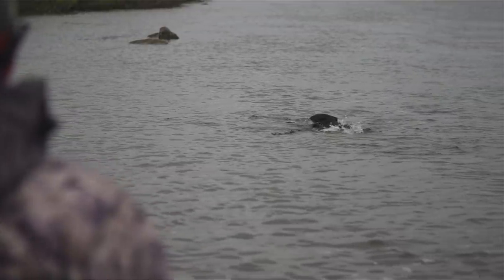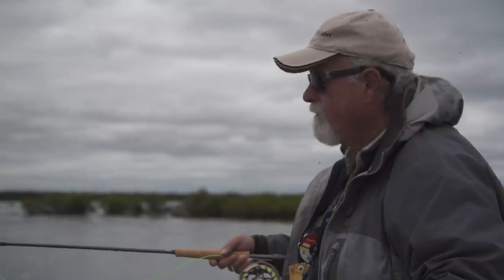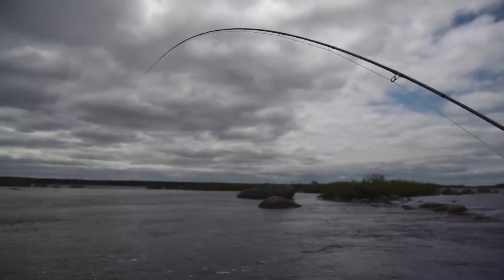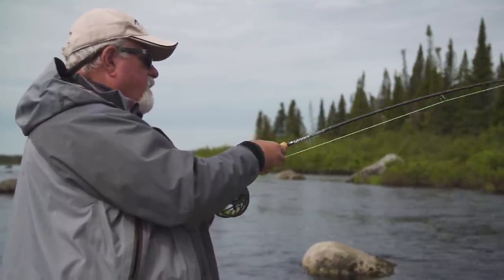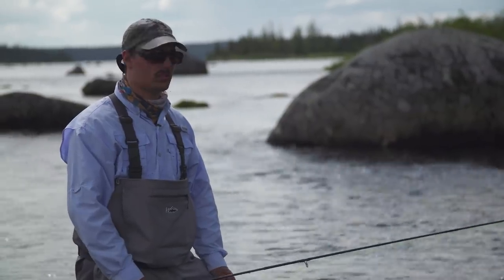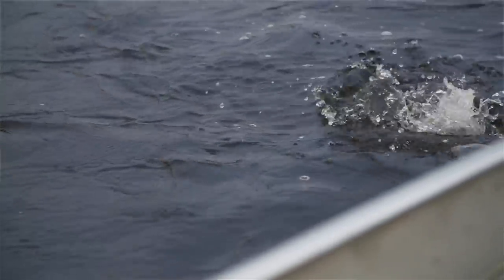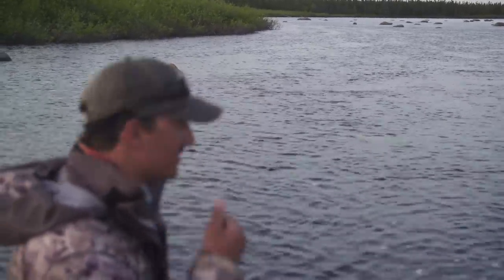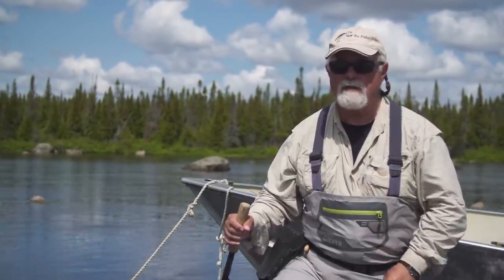Crooks Lake Dry Fly Brook Trout | Labrador Fly Fishing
Bill Spicer experiences the ultimate river dry fly fishing in Labrador, catching massive Brook Trout. In this special full-length video Bill explores the walk and wade dry fly fishing at Crooks Lake Lodge and discusses tactics, presentation techniques and much more. Bill considers this one of the best trips of his life for trout, come join him on his adventure in the wilds of Labrador! This is a repeat upload from 2019.